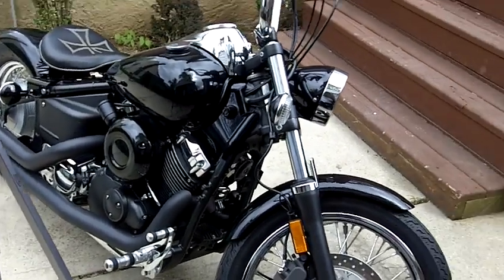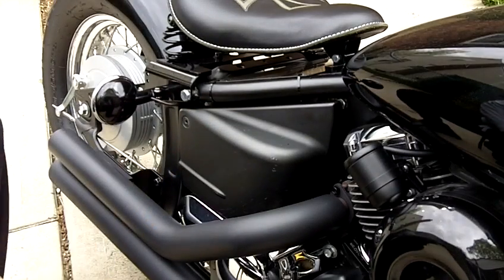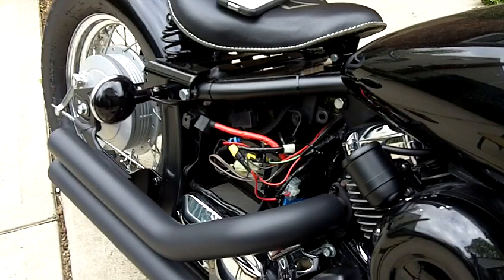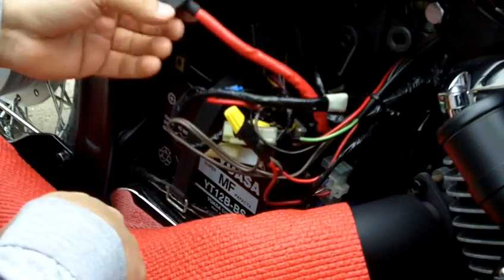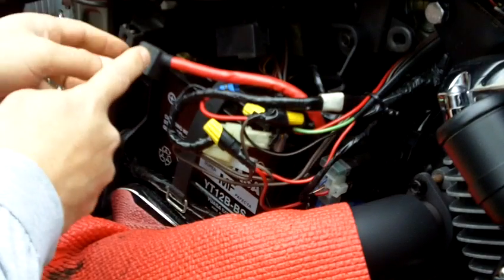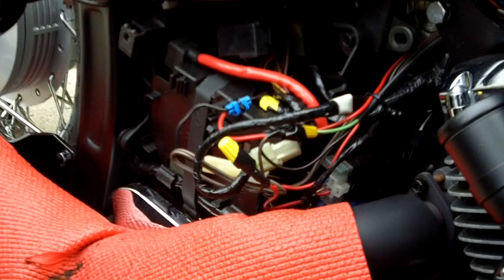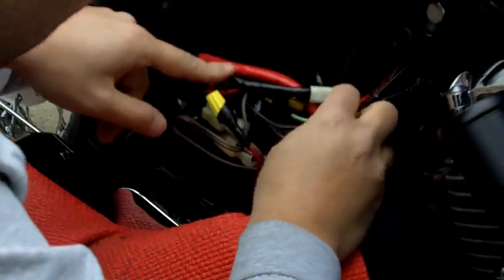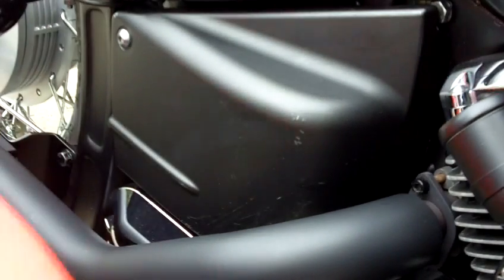2008 Yamaha V-Star 650 Spring Start-Up (2015)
This is my 2008 Yamaha V-Star 650 Custom Model. Finally I have my motorcycle back up on YouTube, back on the road also. I install the battery and get her running for the year. Thanks for waiting through the winter for this video. Enjoy.